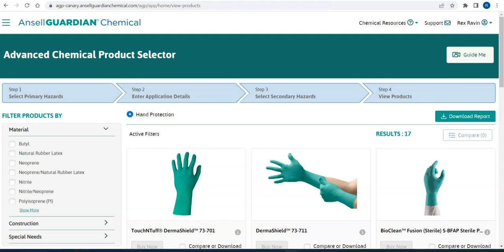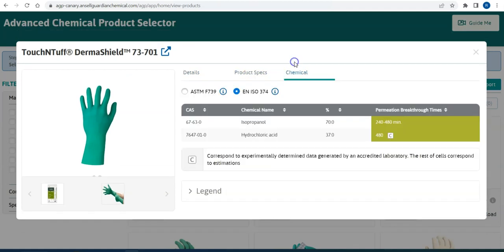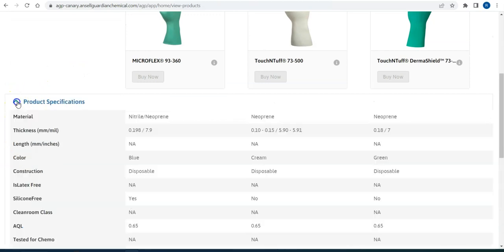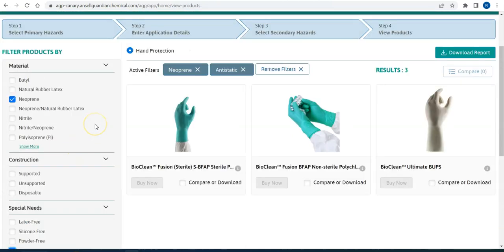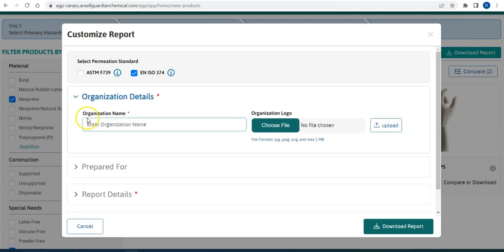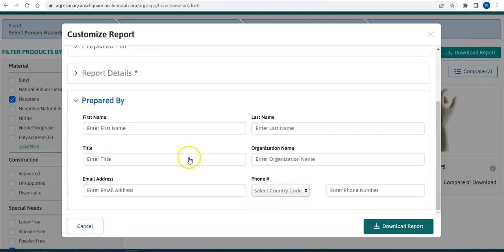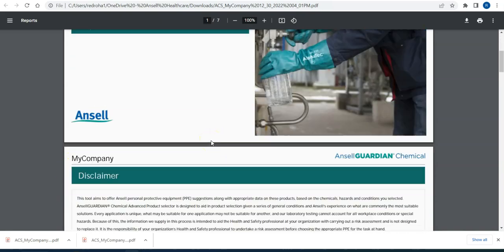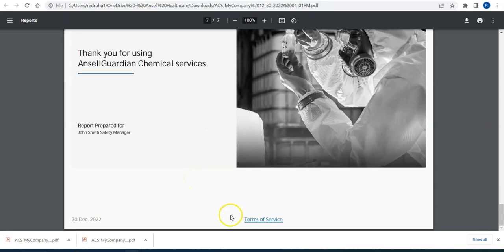AnsellGUARDIAN® Chemical Advanced Chemical Product Selector application Guide Me video – Step 4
The Guide me videos help users navigate through the new AnsellGUARDIAN® Chemical Advanced Chemical Product Selector application to identify the right chemical PPE.